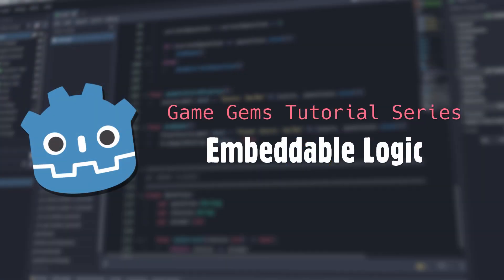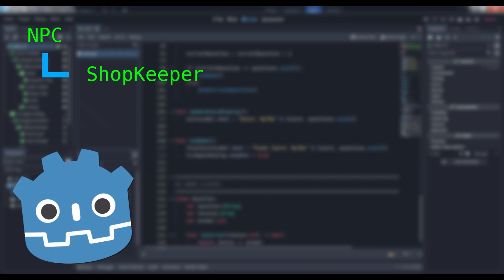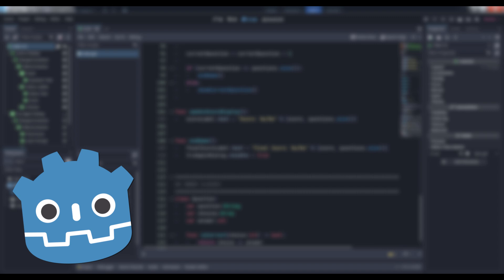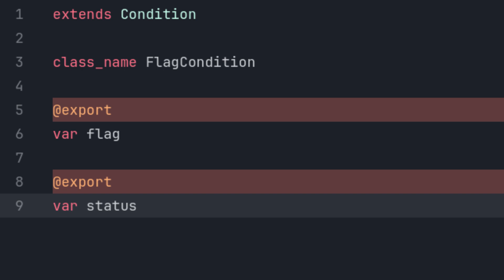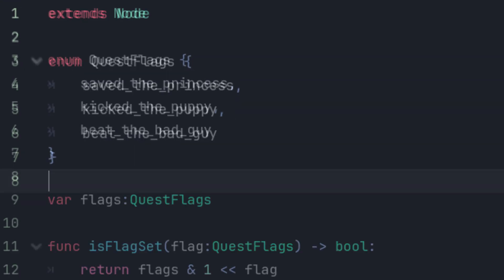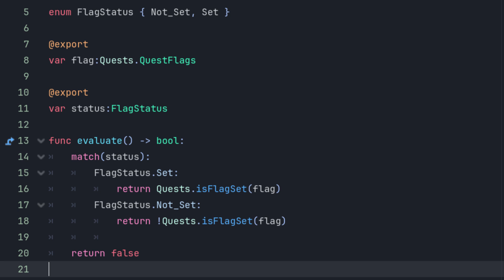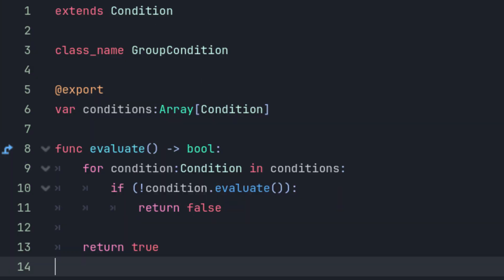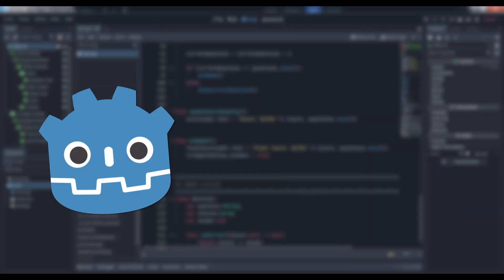Godot 4 Tutorial - Embedded Resource Logic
Tweak your Resource files to provide scriptable evaluations so that you won't have to code extra logic for individual objects (whew!)

Did I spell "Embeddable" wrong?  Is it actually "Embeddible"?  Is it even a word?  I DON'T KNOW

Hire me!